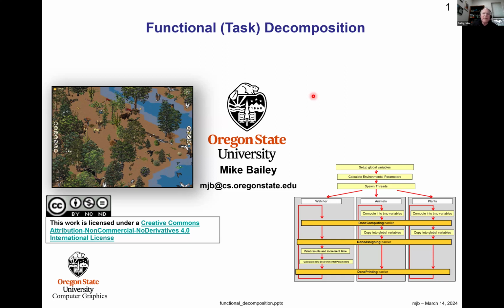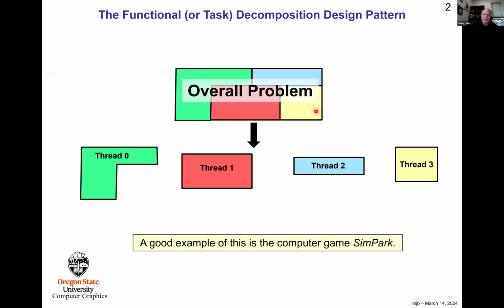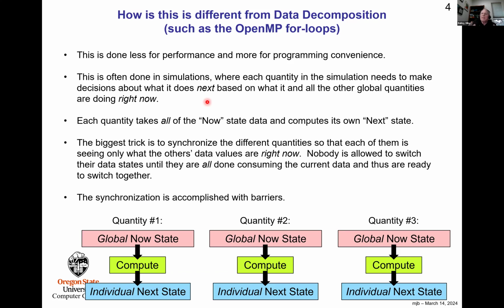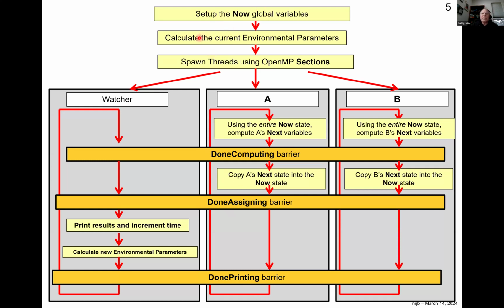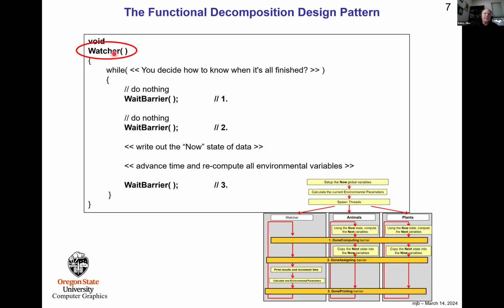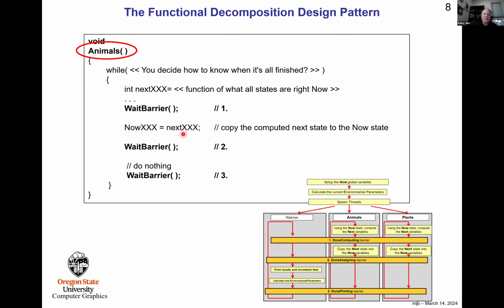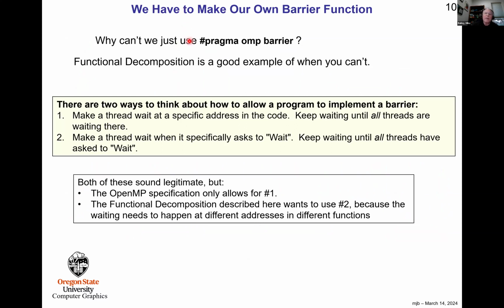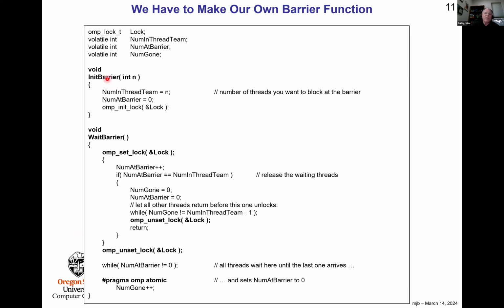2 7 2024 CS475 575 FunctionalDecomposition HD 1080 WEB H264 4000